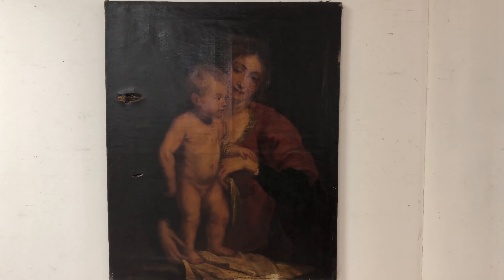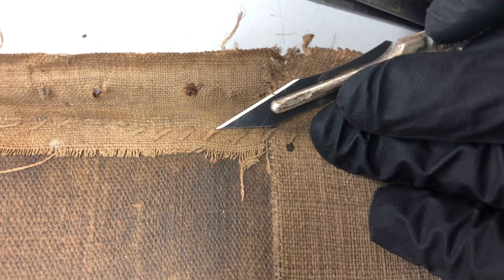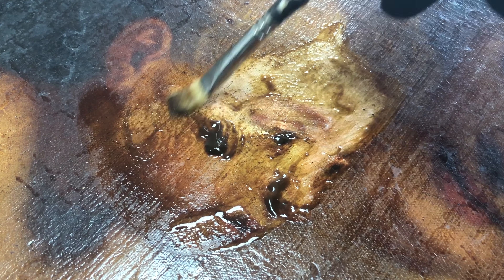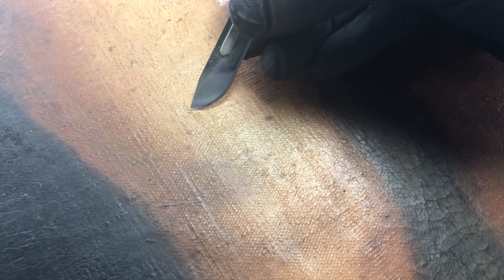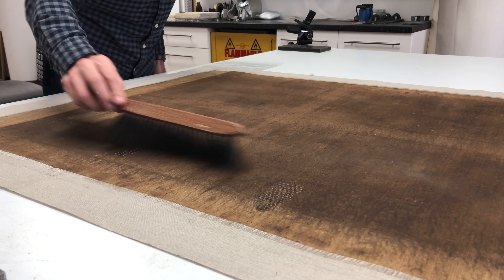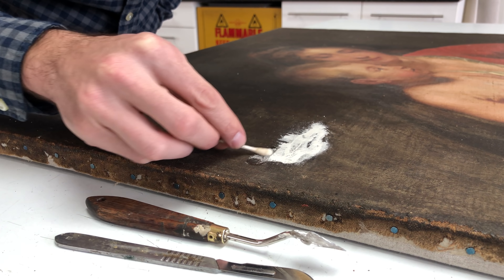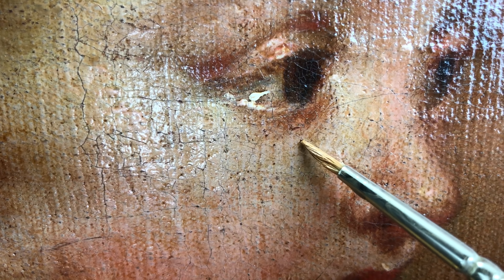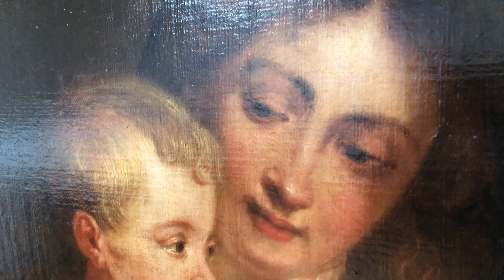Narrated Old Master Painting Conservation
Follow along throughout the process of conserving an old master painting with Julian Baumgartner of Baumgartner Fine Art Restoration in Chicago.  Working with detail and care Julian labors to repair damage, stabilize, clean and restore this master work to honor the artist's vision.

Using archival and reversible materials and techniques, the work executed will do no harm to the painting and ensure that generations to come will be able to enjoy this work.

While not meant to be instructional and edited for brevity this video allows art lovers and the curious to see how artworks are conserved.